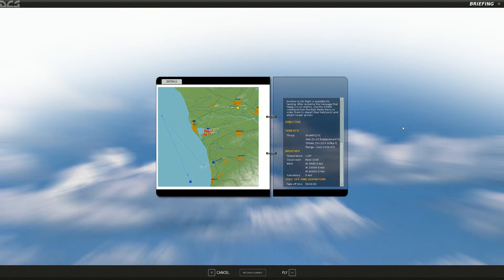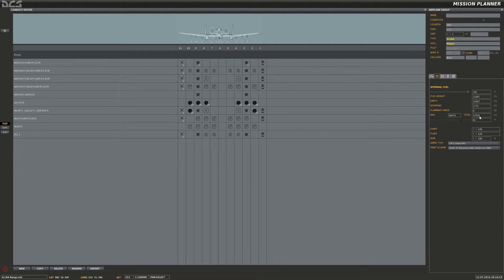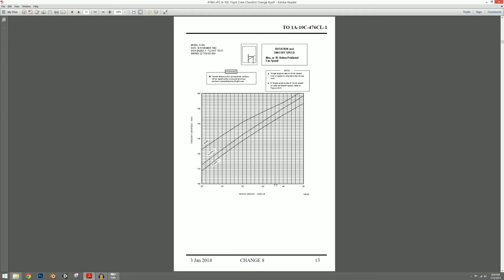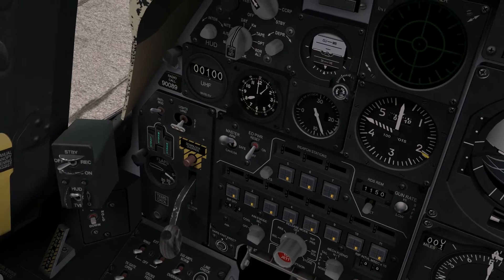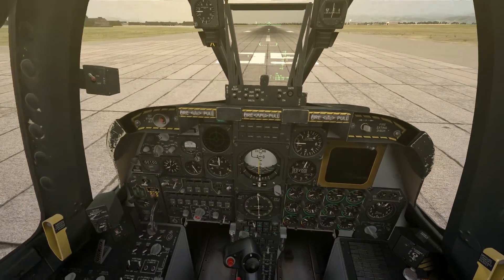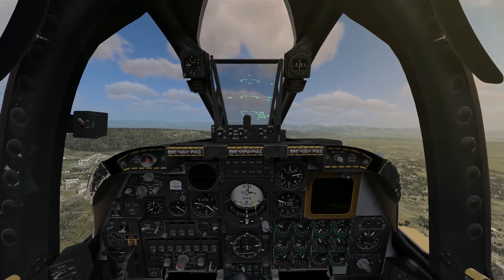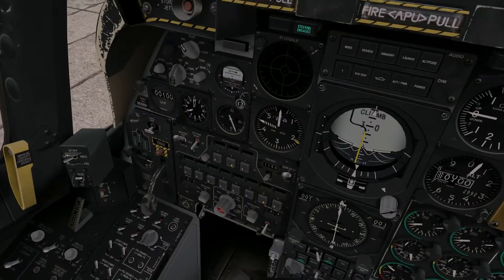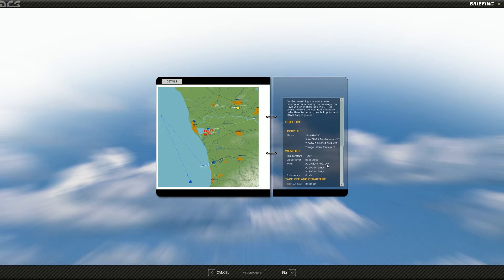On the Range #34 - Basic Takeoff Techniques in the DCS: World A-10A and A-10C